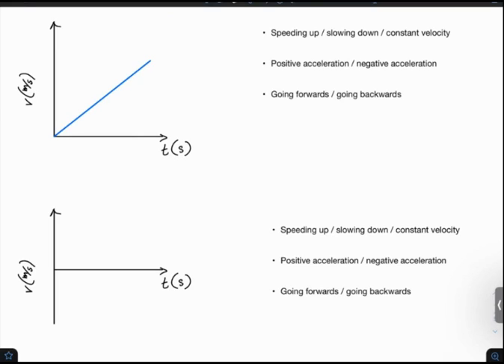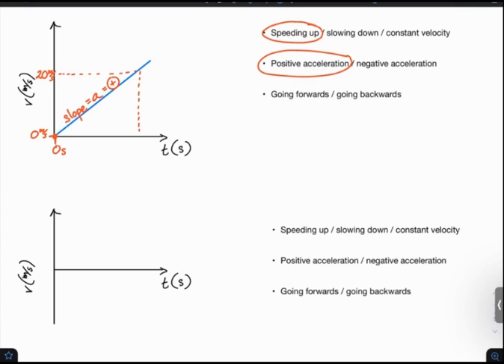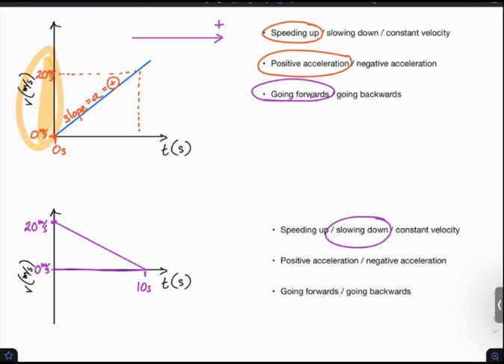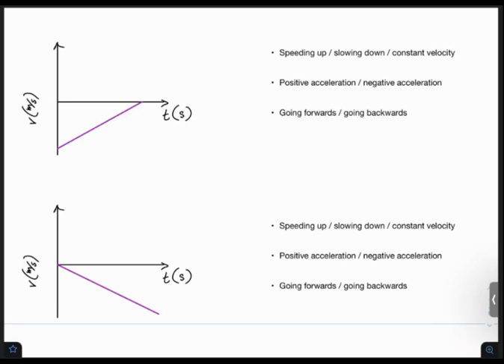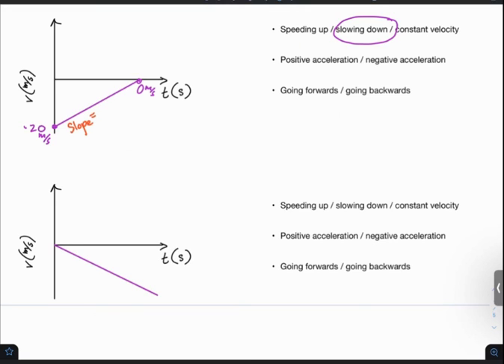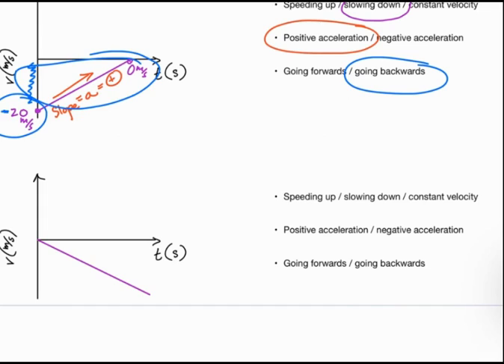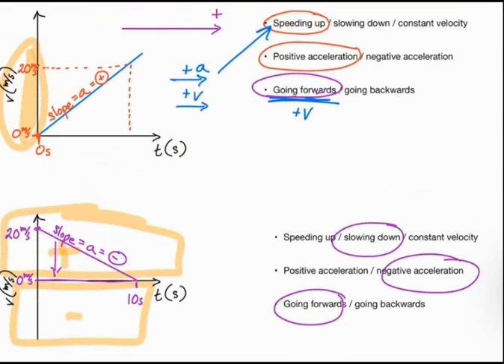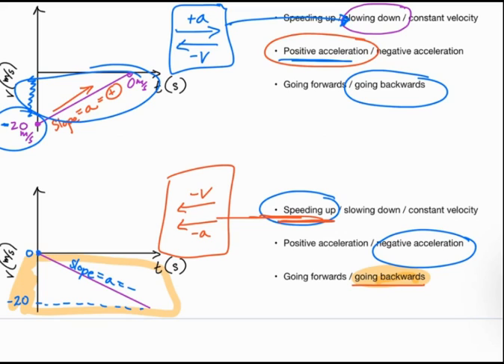Velocity vs Time graphs acceleration displacement direction and how speed is changing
Velocity vs. Time graphs.  How to read a velocity vs. time graph to determine if acceleration is positive or negative, if the velocity is positive or negative, and how to determine if it is speeding up or slowing down.